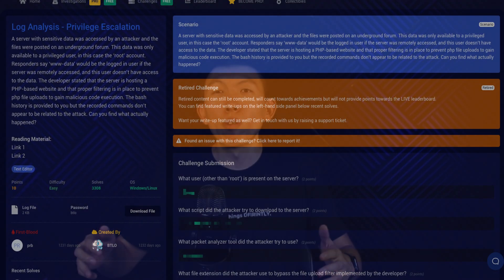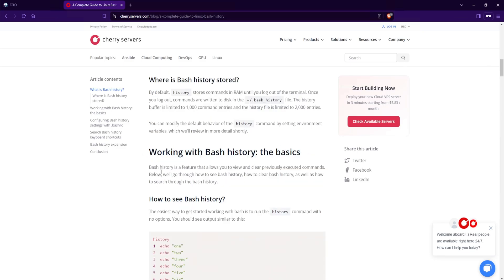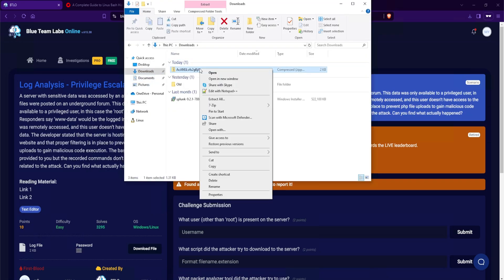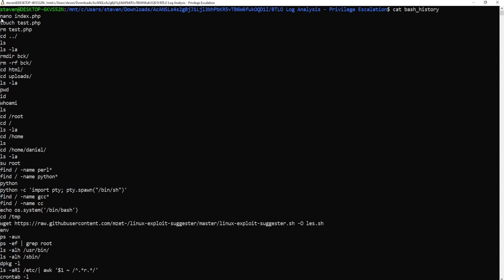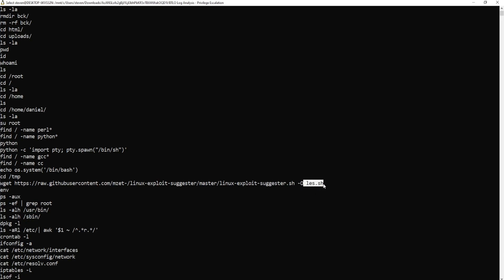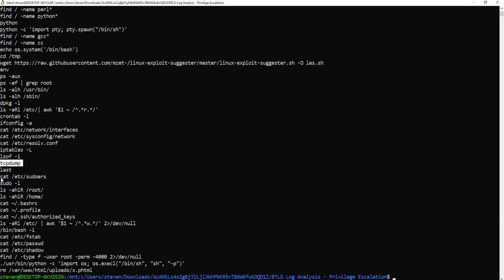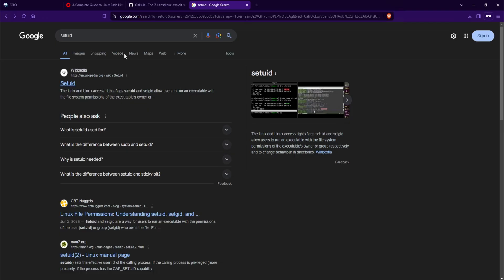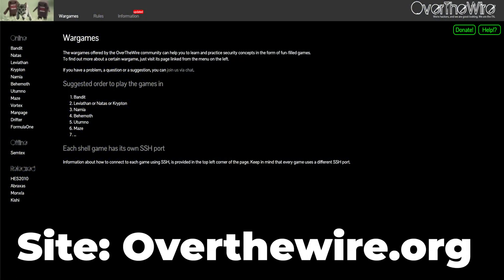Cybersecurity SOC Analyst Lab - Privilege Escalation (Linux)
Cybersecurity SOC Analyst Lab session where we are provided with a bash history log file and are tasked with analyzing its contents to identify what occurred on a Linux system. This video is designed for current and aspiring SOC analysts, cybersecurity professionals, and anyone interested in understanding how to investigate endpoint activity.

RECOMMENDED SOC ANALYST TRAINING SITES
🕒 TIMELINE
00:00 - Intro
00:32 - Demo
06:16 - Questions